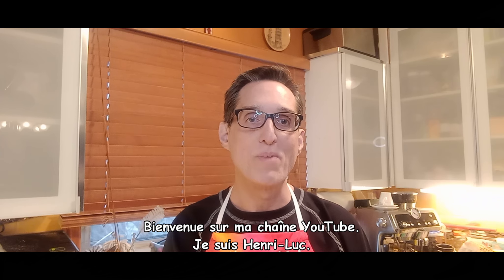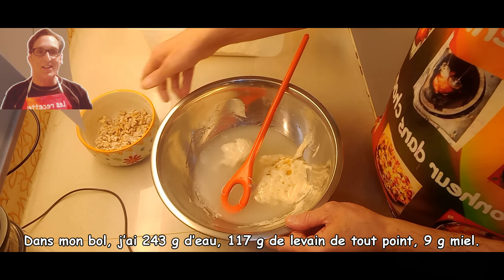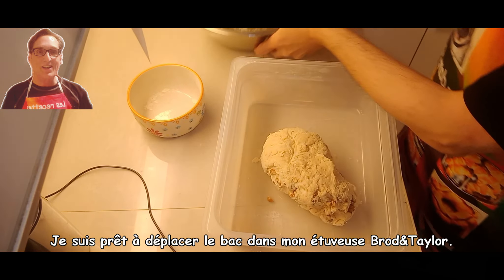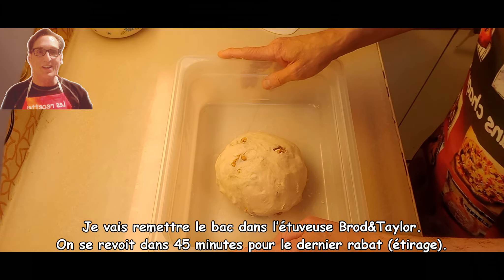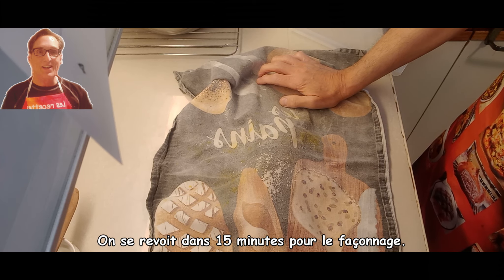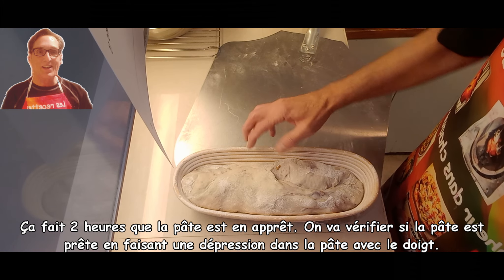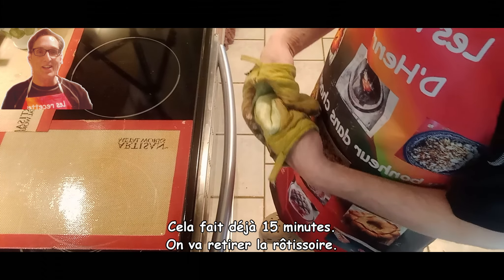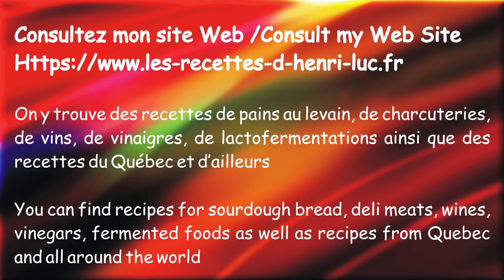Authentic Traditional Artisan Sourdough Walnut Bread / Authentique Pain aux noix au levain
Comment faire un pain aux noix au levain  / How to prepare a sourdough walnut bread:

▬▬▬▬▬▬▬ AU PROGRAMME / PROGRAM ▬▬▬▬▬▬▬▬▬▬
English version follows.

Dans cette vidéo j’explique comment préparer un pain authentique et traditionnel pain aux noix au levain étape par étape. Si vous voulez faire du pain au levain, alors cette vidéo est pour vous!
In this video I explain how to prepare the authentic and traditional walnut sourdough Bread step by step. If you want to make sourdough bread, then this video is for you!

▬▬▬▬ SOMMAIRE DE LA VIDÉO / VIDEO SUMMARY ▬▬▬▬▬▬▬
Dans cette vidéo je vous montre comment faire un painauxnoix / In this video I show you how to prepare a walnutbread

Introduction
Préparation de la pâte / Dough mixing
Premier étirage / First fold (stretching)
Deuxième étirage / Second fold (stretching)
Troisième étirage / Third fold (stretching)
Préfaçonnage / Pre-Shaping
Façonnage / Shaping
Grignage / Scoring
Cuisson / Baking

▬▬▬▬▬▬▬▬ QUI SUIS-JE ? / WHO I AM ▬▬▬▬▬▬▬▬▬▬▬▬
English version follows.

Je suis un Québécois adepte du slow food. Je me passionne pour les pains au levain et les pains azymes. Je fais aussi des vins, des vinaigres, de la lactofermentation, de la déshydratation, des charcuteries et des recettes de partout dans le monde.

Mon intention est de vous présenter une cuisine santé et savoureuse s’éloignant des produits ultra-transformés. Grâce à mes recettes, vous apprécierez encore plus les plaisirs de la table tout en découvrant de nouvelles saveurs. Que du plaisir dans chaque assiette.

N'hésitez pas à me poser vos questions en commentaire, je réponds personnellement à tous les commentaires.
I am a Quebecer who loves slow food. I am passionate about sourdough breads and unleavened breads. I also make wines, vinegars, lactofermentation, dehydration, charcuterie and recipes from all over the world.

My goal is to present you with healthy and tasty cuisine that is far away from ultra-processed products. Thanks to my recipes, you will appreciate even more the pleasures of eating while discovering new flavors. Treats for Foodlovers' Taste Buds!

Do not hesitate to ask me your questions in the comments, I personally answer all comments.